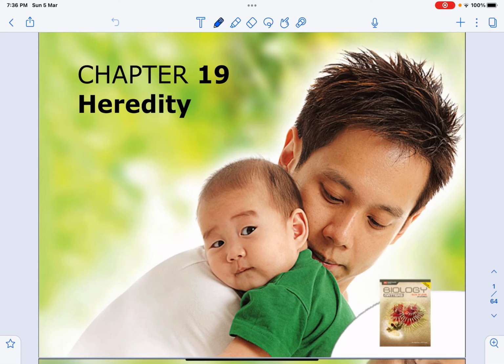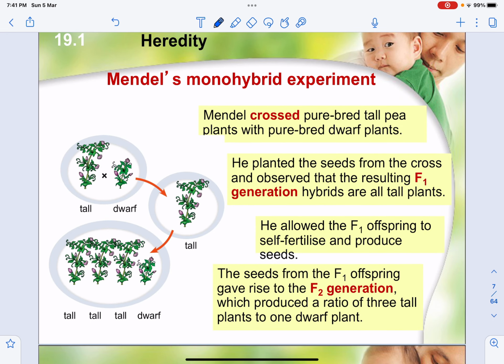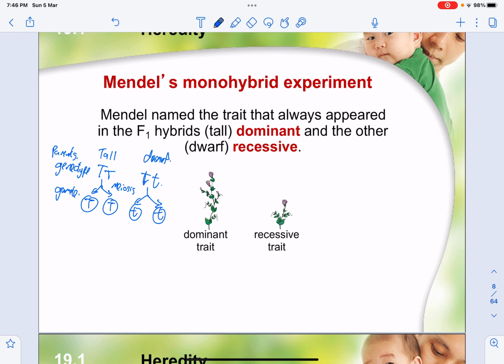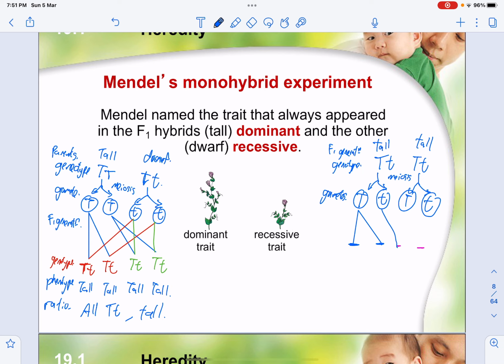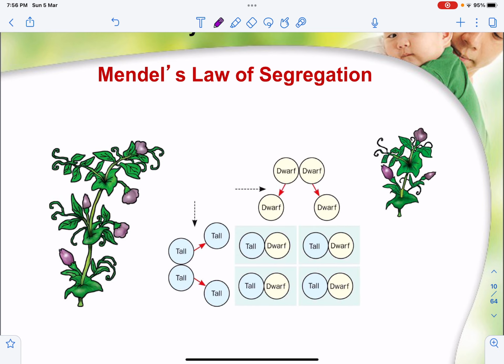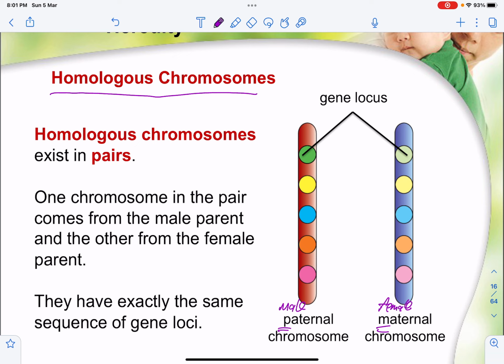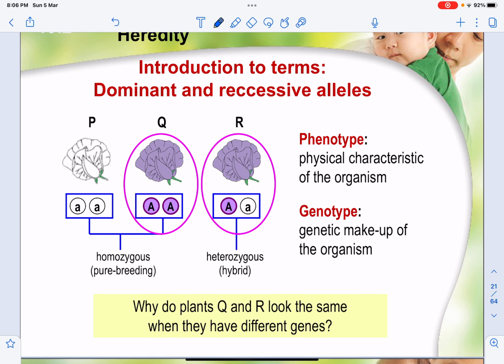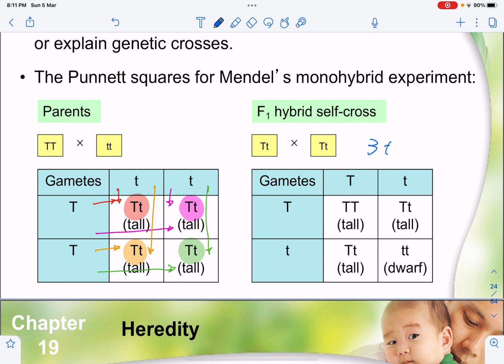Crash Course O level Biology 19 Heredity P1